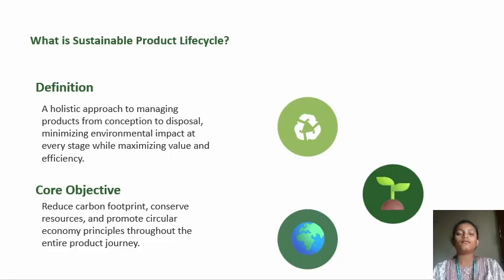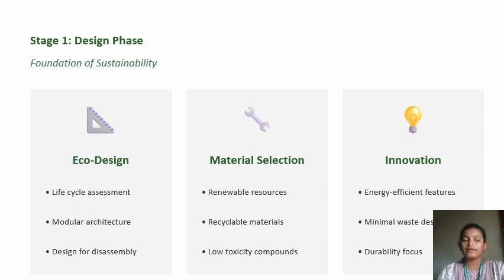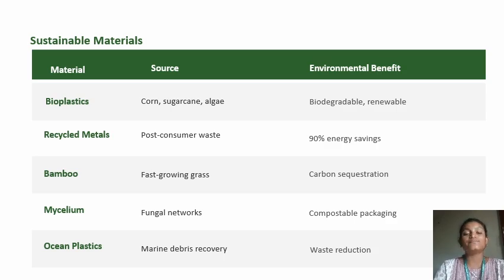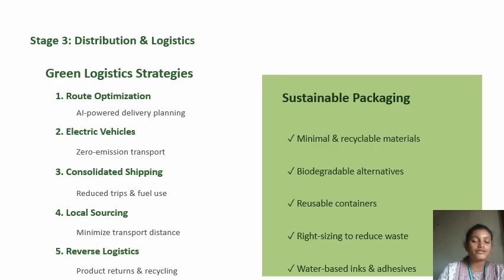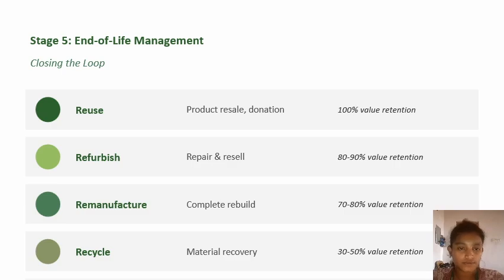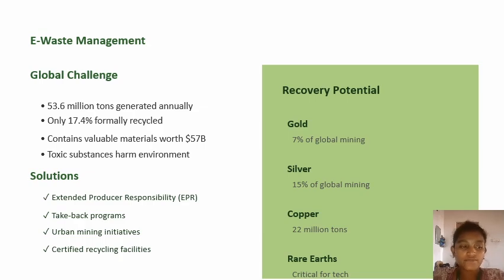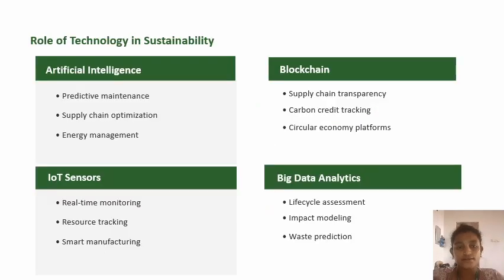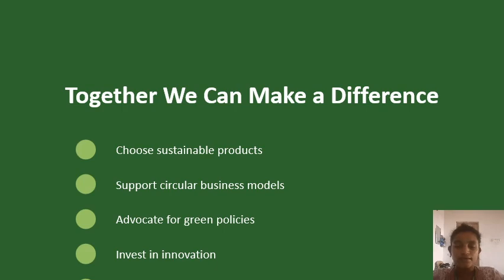Iot Seminar by 3rd year Biotechnology Student